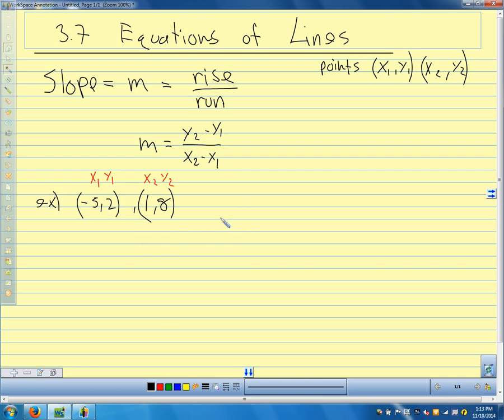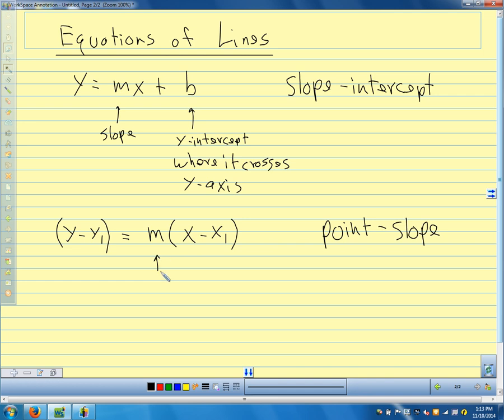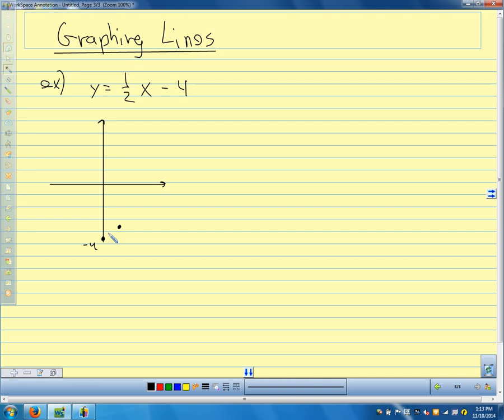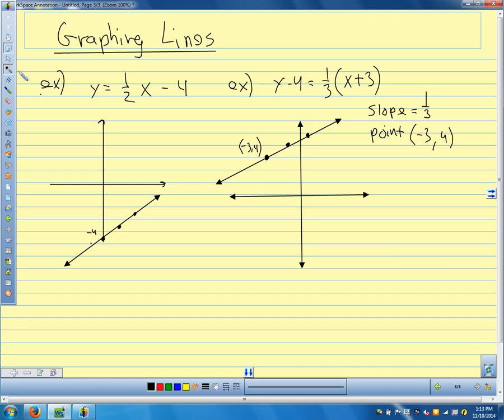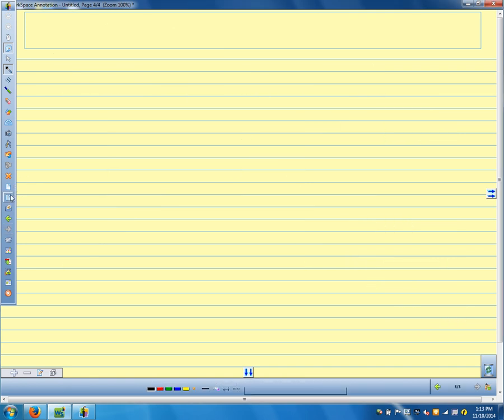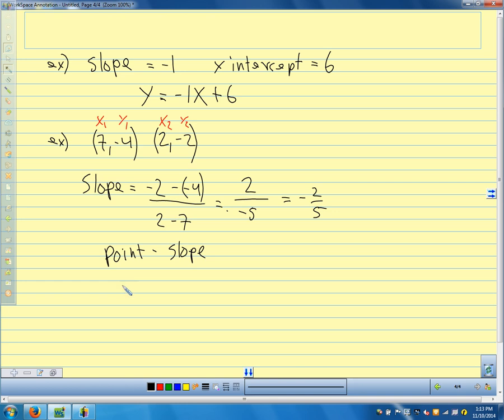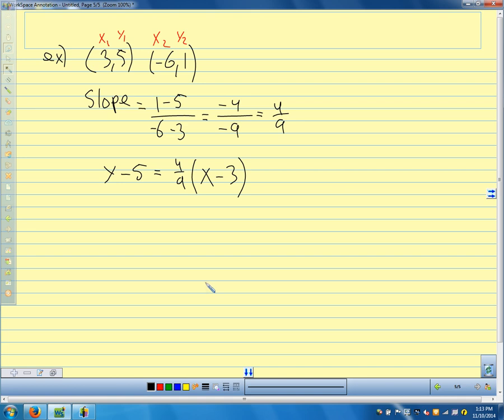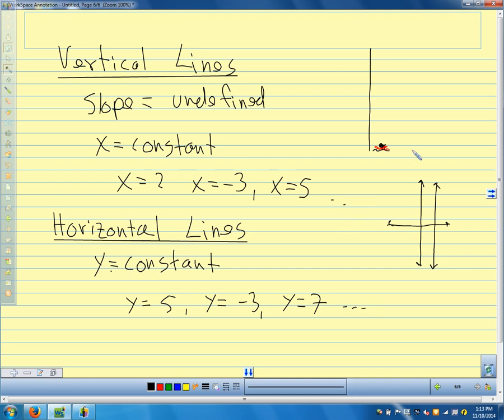Geometry 2014 3.7 Equations of Lines